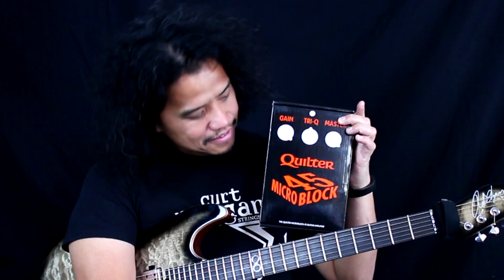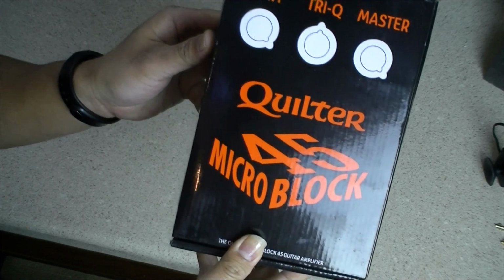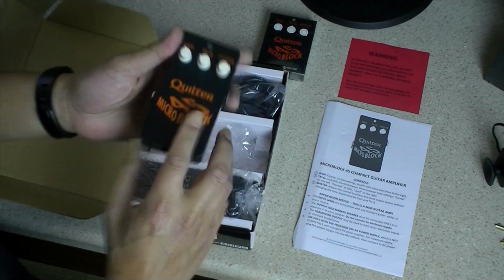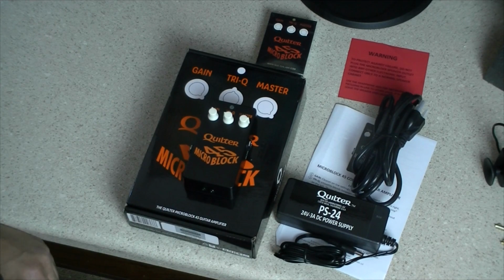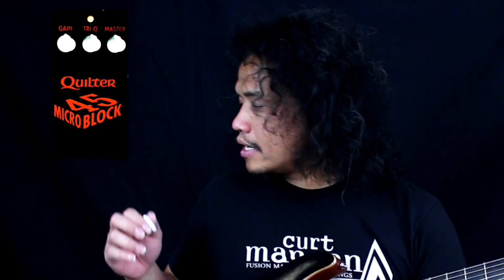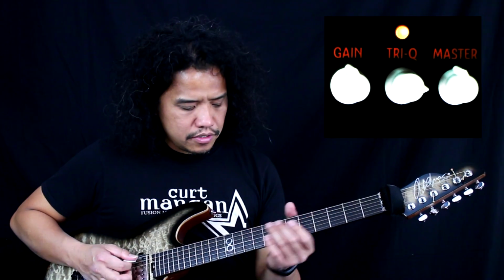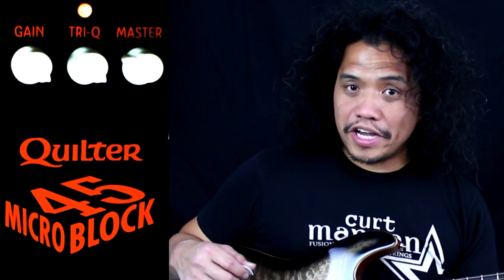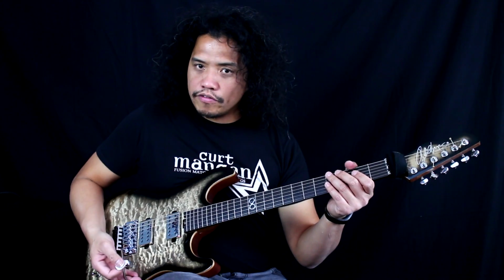Quilter Micro Block 45 Unboxing and Direct sound demo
Perfecto unboxes and demos the new Quilter Micro Block 45 pedal-sized amp. In this video, you'll hear the range of tones available when plugged direct into Micro Block with no effects.